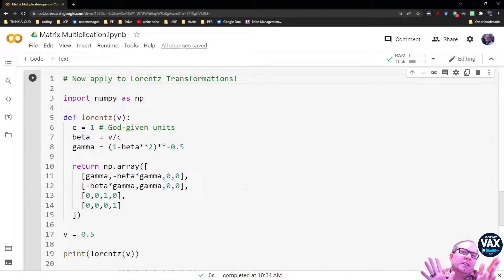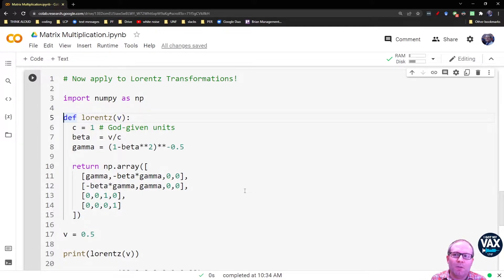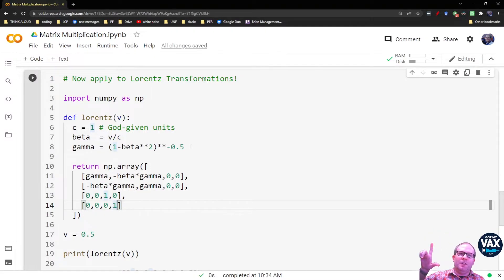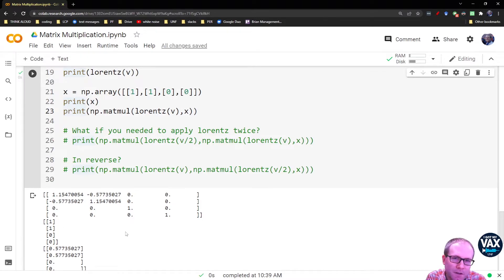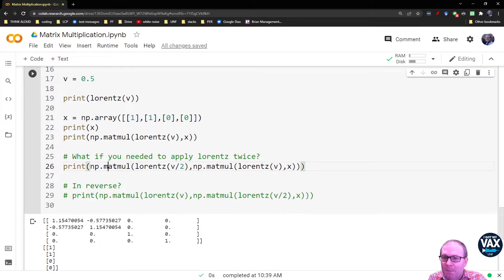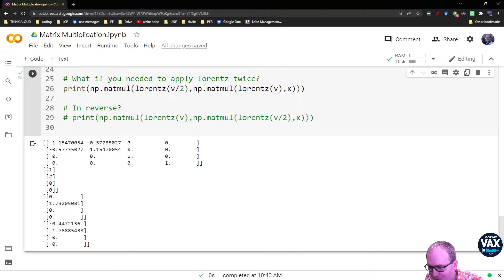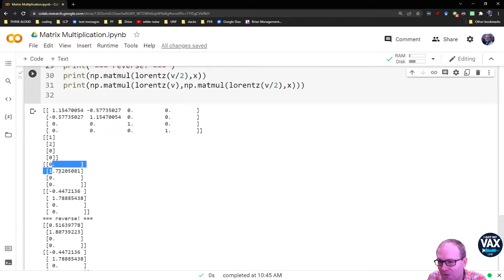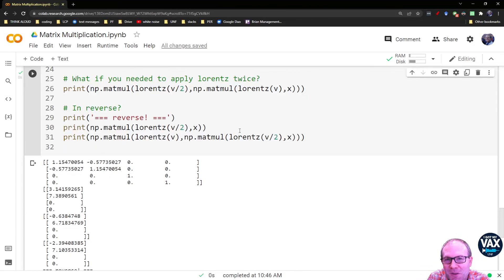Multiple Lorentz Transformations (Linear Algebra for Physics with Python)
We can model multiple observers using matrix multiplication.
Linear Algebra is one of the most useful math subjects a STEM major can take. This series introduces some key concepts and applies them using the Python programming language.

Thank you, patrons! Fan Xinyu, Don Williams, Tripp Bishiop, Jean-Manuel Izaret, Mostafa Ahmadi, Massimo Bosetti, Brad Moser @ Physics Alive, LKC